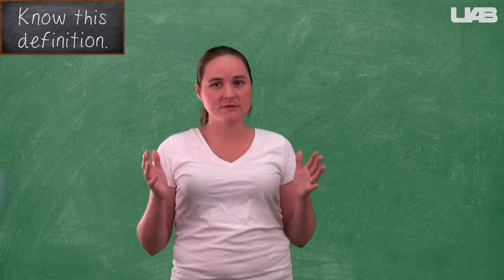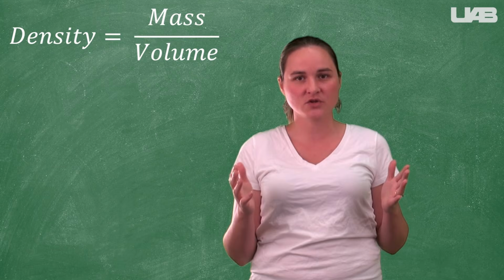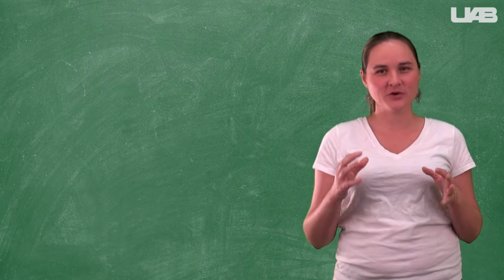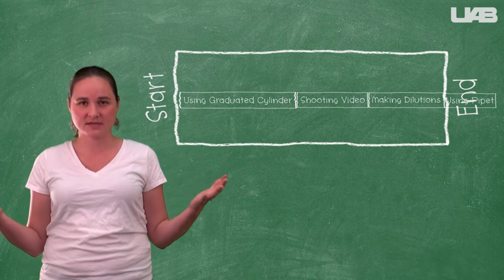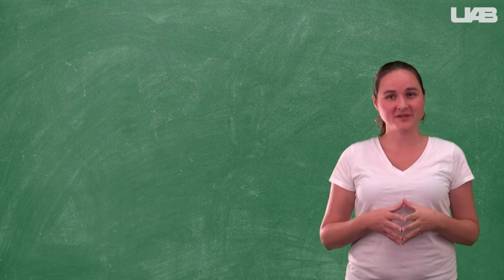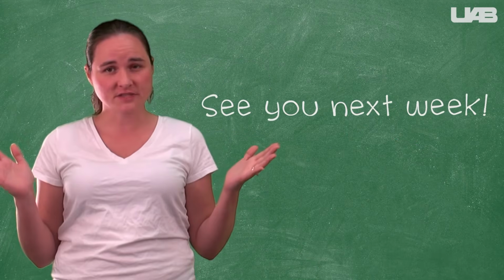CH 116 - Physical Properties and Concentration - Background